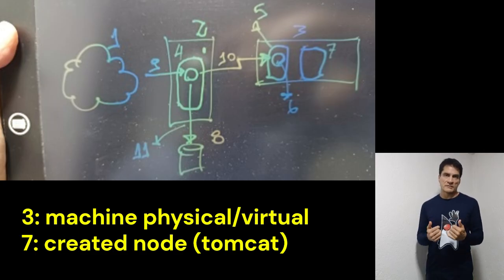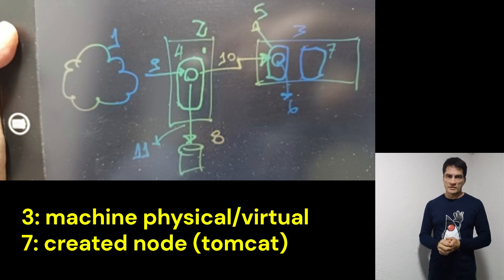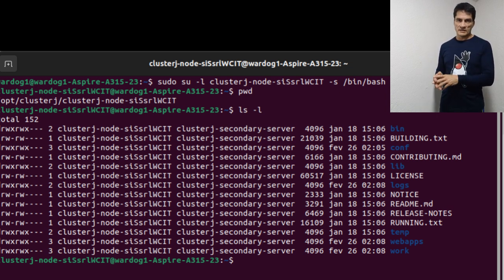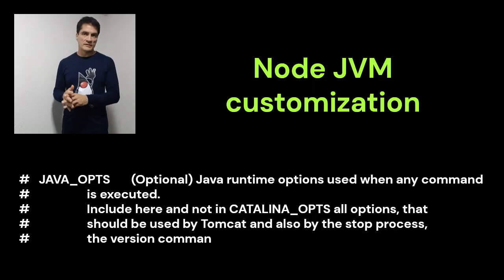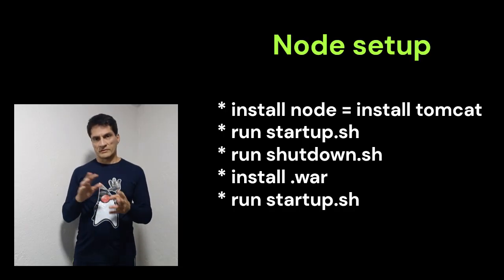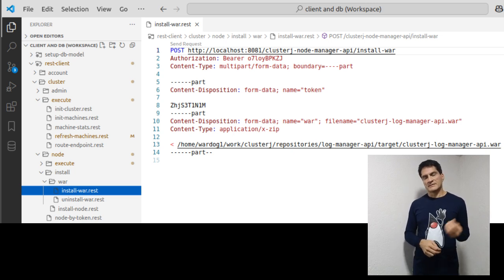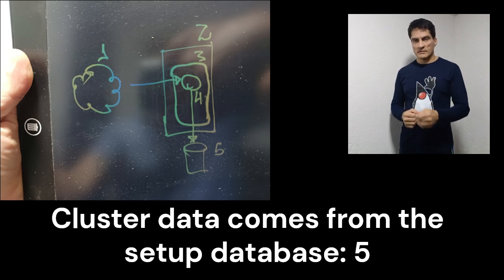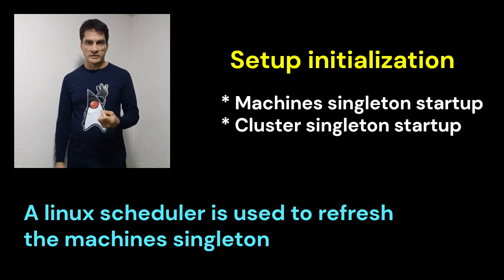ClusterJ Tertiary Server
Fourth video on a series to explain the ClusterJ Architecture.
ClusterJ is a Servlet Cluster System.
ClusterJ is Open Source and free for any type of organization.